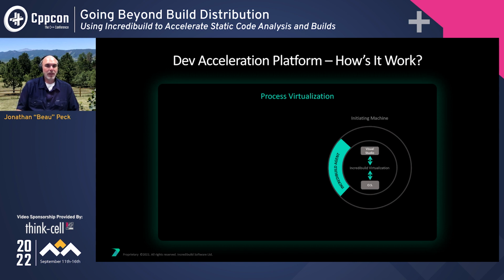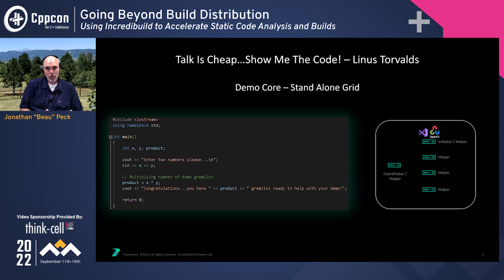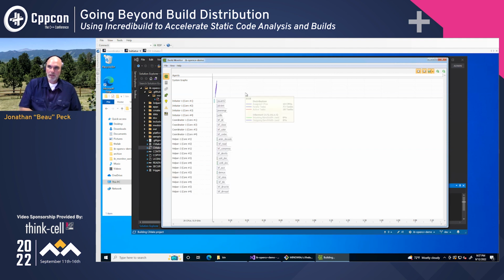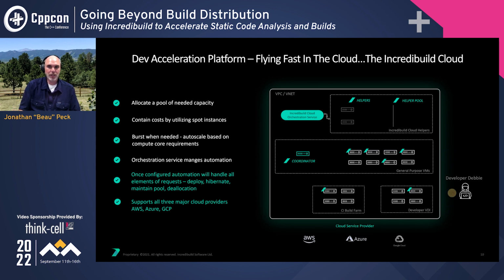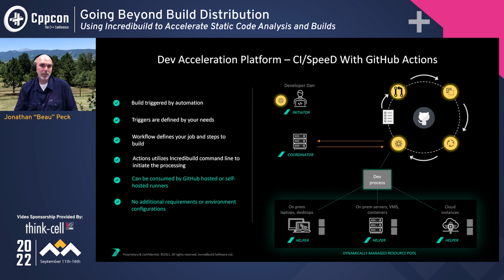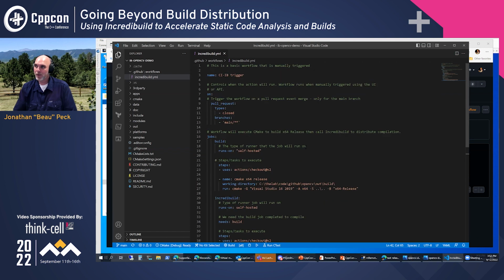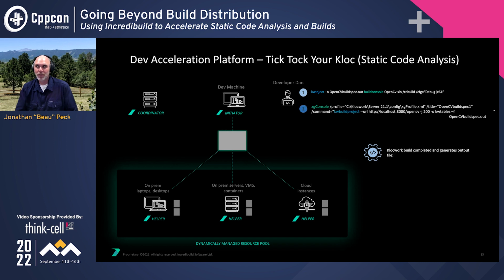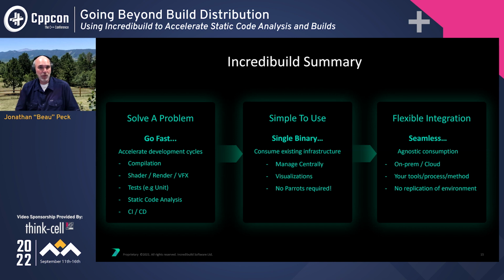Using Incredibuild to Accelerate Static Code Analysis and Builds - Jonathan "Beau" Peck CppCon 2022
Going Beyond Build Distribution: Using Incredibuild to Accelerate Static Code Analysis and Builds - Jonathan "Beau" Peck - CppCon 2022

Even though C++ compilation times seem to be trending downward, the introduction of modules in C++20 means that long compile times might remain a stress factor for developers. This is before accounting for the time it takes to complete tasks like static code analysis which adds more time to the C++ CI pipeline.

This session will demonstrate how to better manage your CI pipeline to achieve faster and more frequent iterations, improve developer velocity and software quality while adding static code analysis to your dev cycle. We will see how to connect your CI pipeline to Github Actions to achieve automatic triggered CI processes and how to distribute those to on-prem machines or to the cloud with Incredibuild.

Jonathan "Beau" Peck

Beau's first computer command was LOAD "*",8,1 on a blue screen which at that time was something you wanted to see. But he really discovered technology while working as a flight control officer when he realized running aircraft operations was in many ways like running ones and zeros (if you're curious feel free to ask him). Thanks to Linux, his natural curiosity about breaking things apart to understand how they worked and then learning and discovering new ways to put things together led him into a career spanning 20++ (I see what you did there) years across systems administration, systems engineering, database and architecture.

His passion is helping customers align, create, architect and operate technical solutions that solve business and technical needs. Currently he is a solutions architect with Incredibuild focused on helping developers accelerate build and test times with distributed computing processing and process virtualization.

Avi Lachmish

Avi is an expert in Web and networking technologies, operating systems, and software development methodologies. Avi has extensive experience in C++, object-oriented analysis, design and distributed architectures.